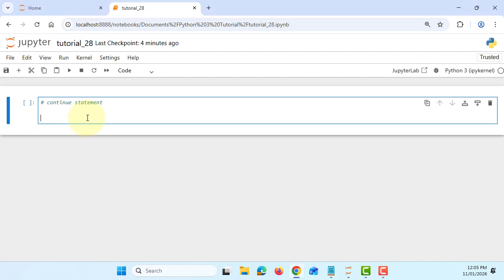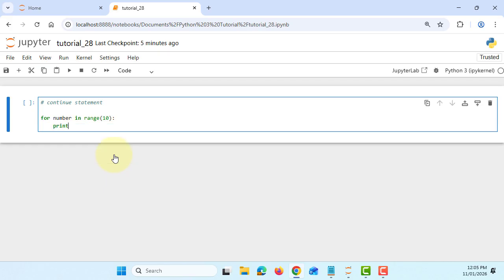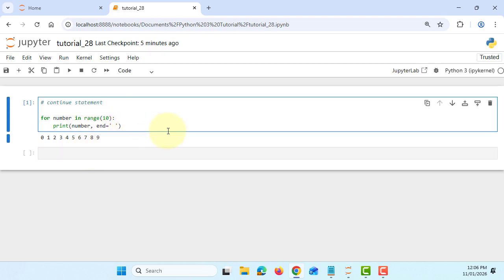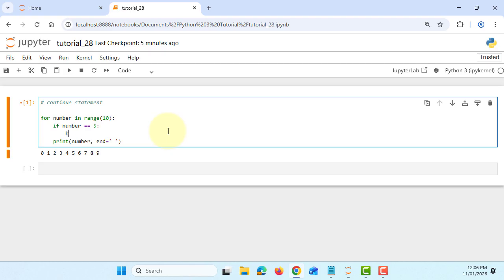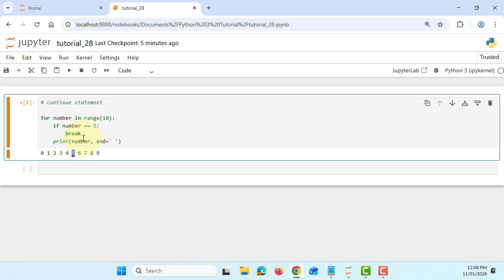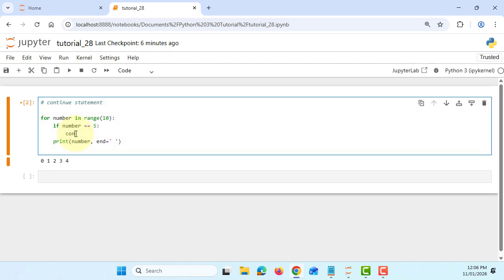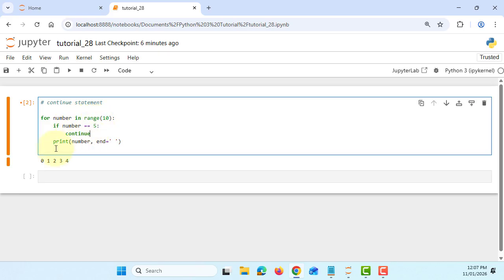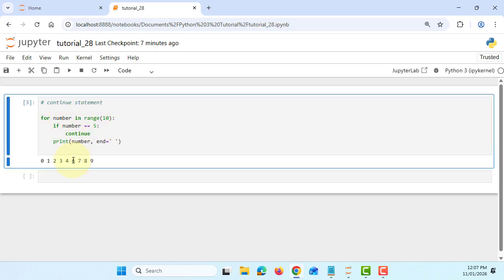Python 3 Tutorial 28 - continue Statement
When Python reaches a continue inside a loop, it skips the rest of the code for that loop run and jumps back to the top of the loop to start the next round.